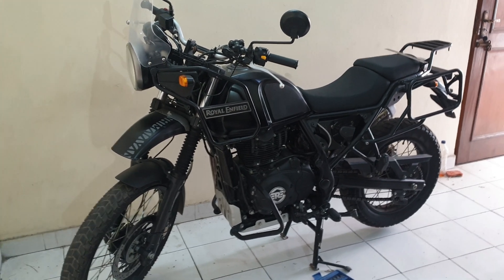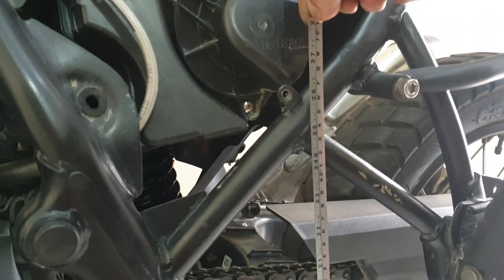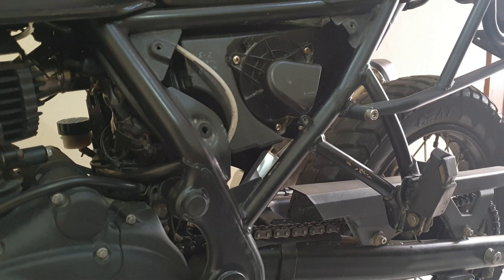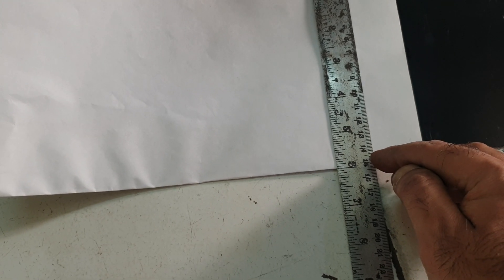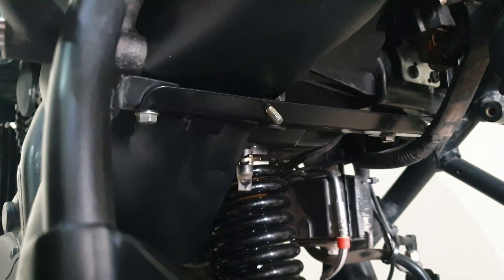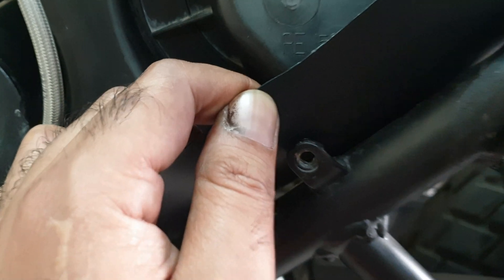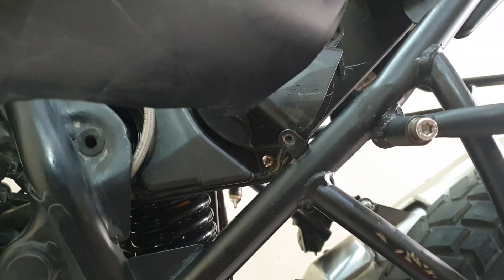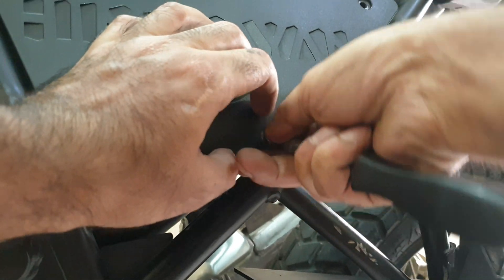Royal Enfield Himalayan | Water Entering Airbox / Rear Tyre Splash in Deep Waters | DIY Solution 2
Hi
I have been having this issue crossing deep water crossing in the mountains or water logged city roads(which happen more then often, especially in monsoon season), where the water thrown back from rear tyre gets sucked in the air filter by the scoop because of the gap between the frame and the mud flap which lays under the airbox.
Now its not that much of a problem if water is upto a foot deep, but on more then one occasion I found myself in water upto 1 and half to 2 feet deep. Usually the bike would stall as the air filter gets wet and sometimes depending on your speed so much water enters, filling up the airbox and stapping the bike for good.
Solution, well there are many, one attempt lead me to add a small plastic cut out thus covering the gap and I had fair results and that motivated me to work on a bigger contraption.
Just in case if you have encountered this problem this might be of some help.
Will test it this monsoon but I already have third more proper design that I might go for in the future.
The big question, "Does it obstruct Air Flow"
Well, there is still plenty of free space and gap between, the scoop and the sheet. But only time will tell once i ride it for longer distance and check. Air scoop can be moved upwards thats one solution, yes that is possible.
Your input is welcome
Cheers:)